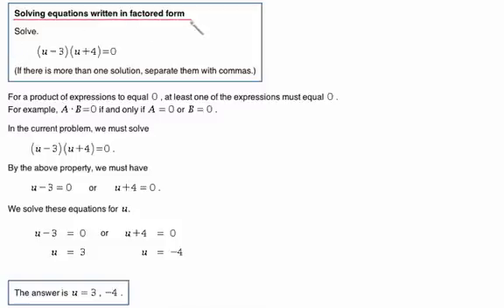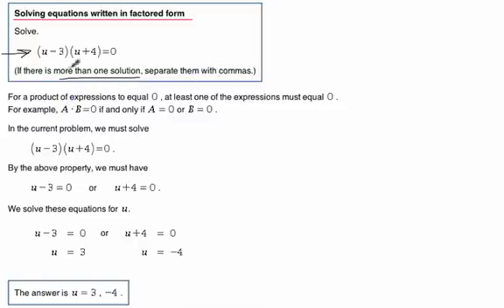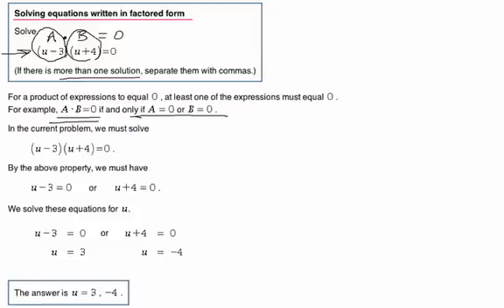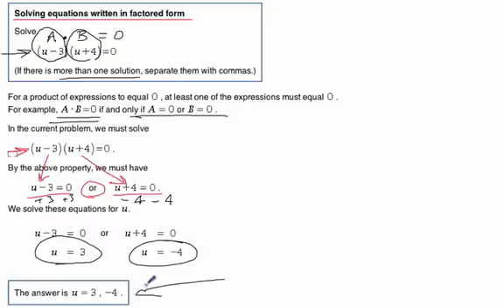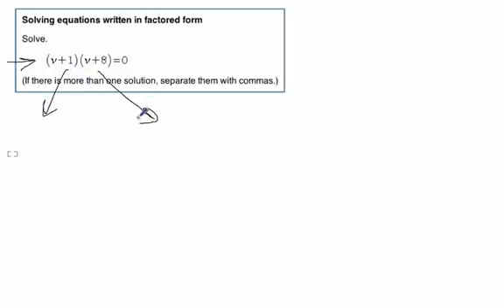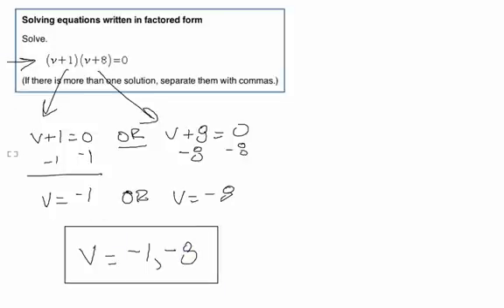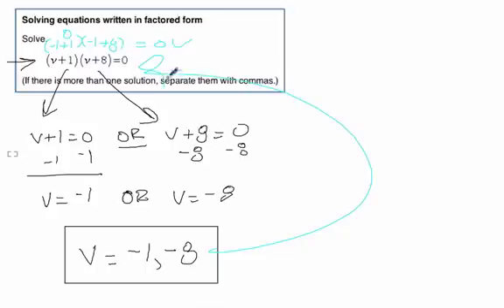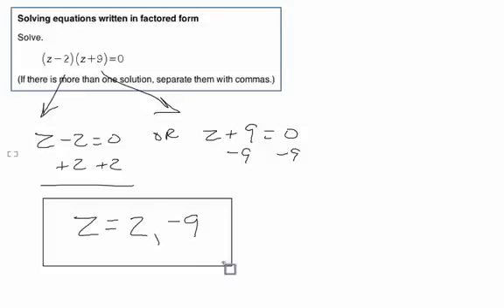Solving equations written in factored form.mov